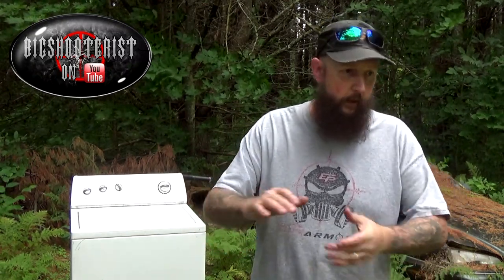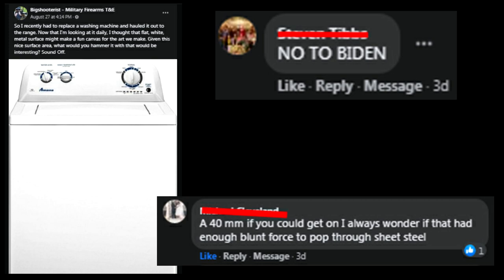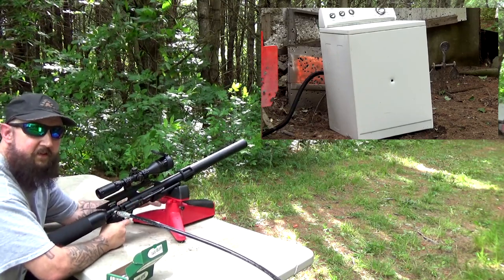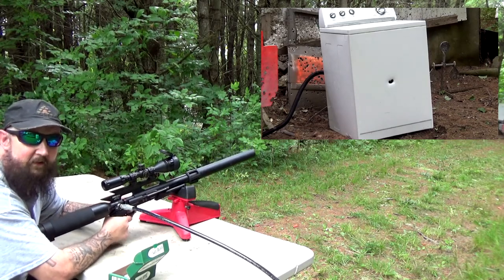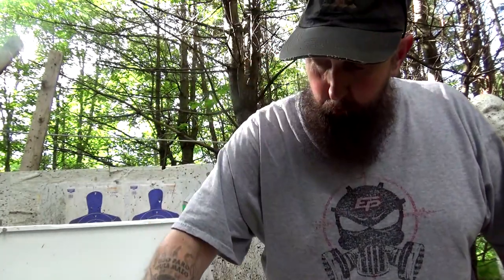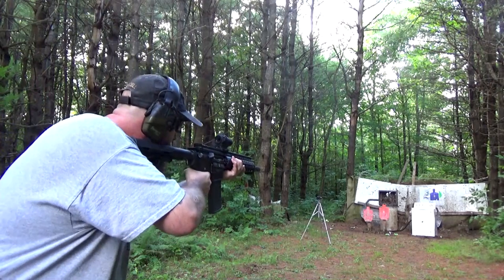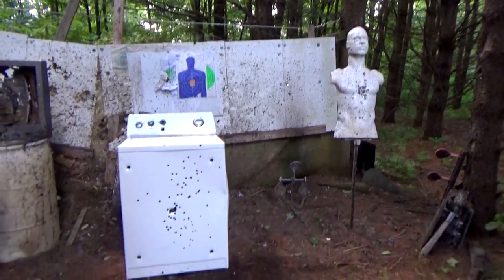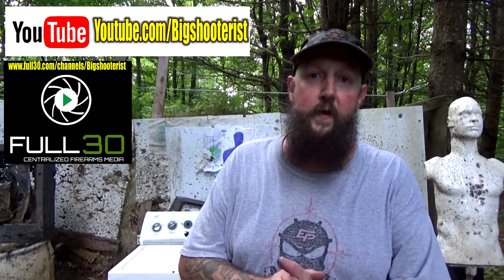Ballistic Washing Machine Repair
or

Recently, I needed a new washing machine and asked YOU how I should utilize the old one as an artistic canvas. Here we utilized some of your suggestions. A rare trip to the range, just for fun.